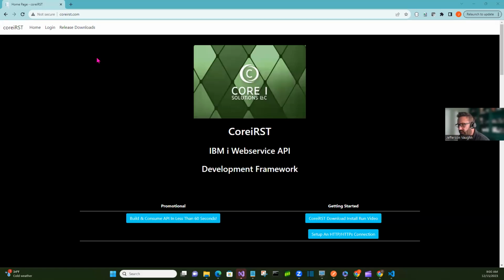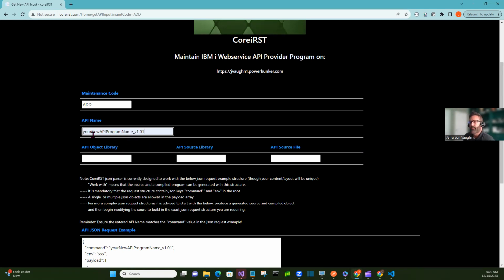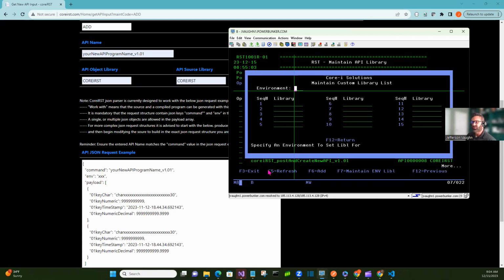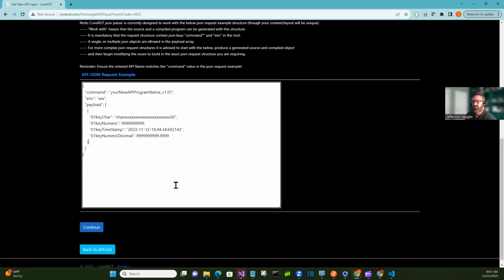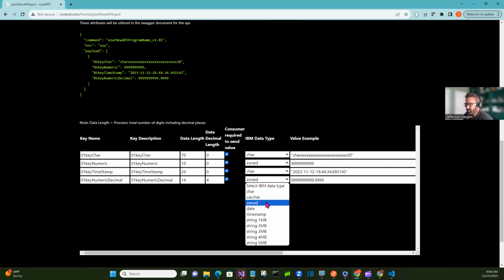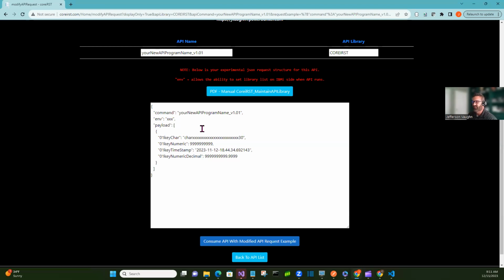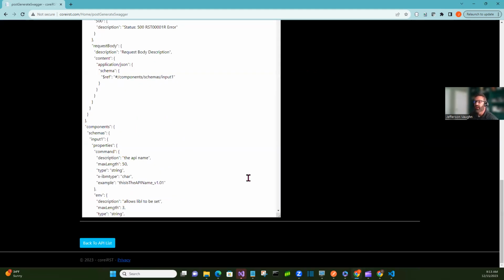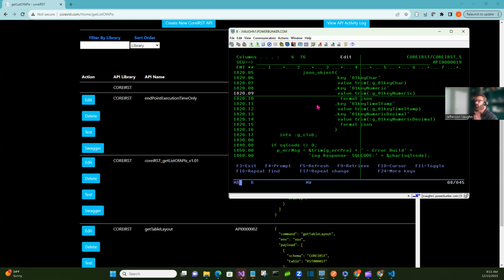In this video we walk thru a step by step tutorial on building a new CoreiRST Webservice REST API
In this video we walk thru a step by step tutorial on building a new CoreiRST Webservice REST API  provider program.
Includes testing in within the tool and generating/extracting the swagger documentation for it.